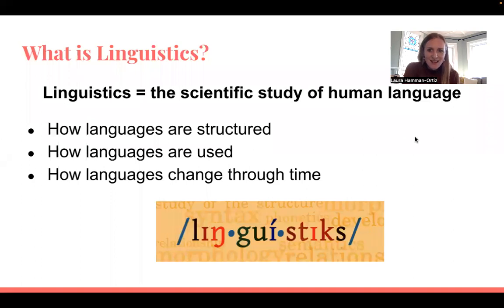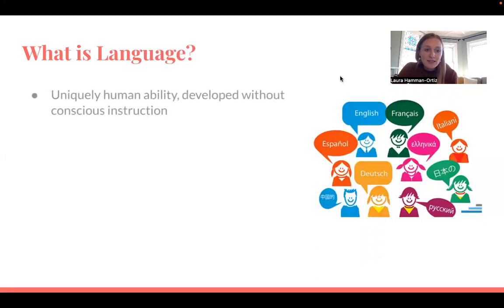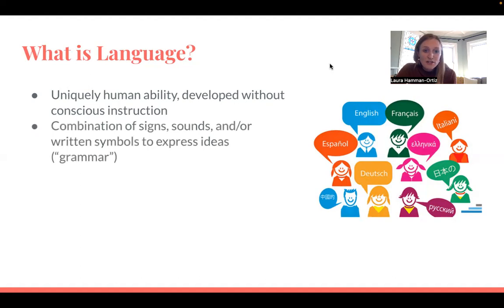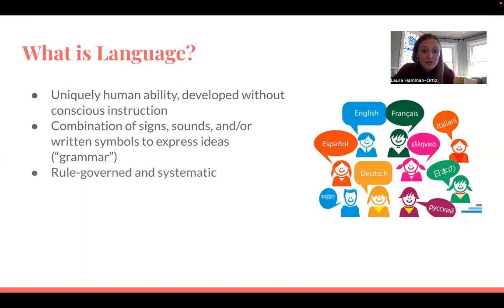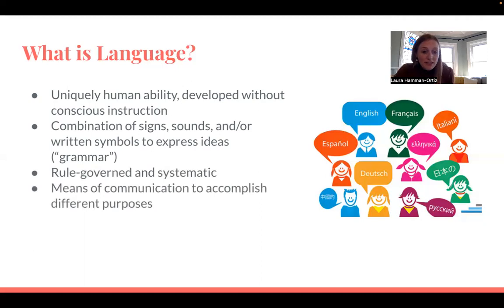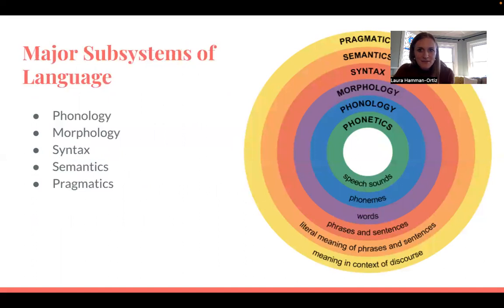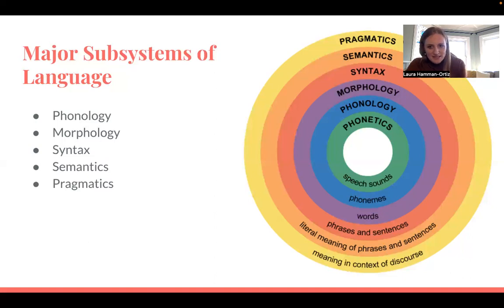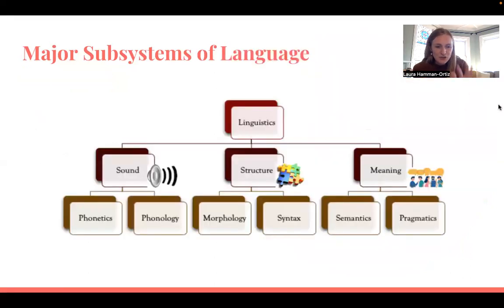EDC 330 Week 5, Video 1 - Introduction to Linguistics